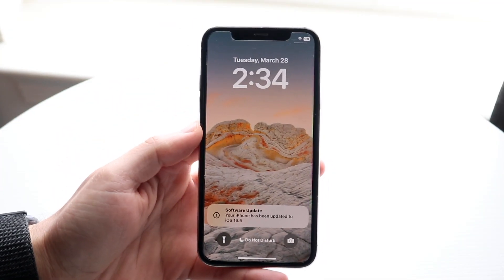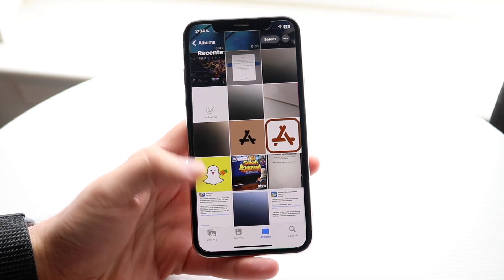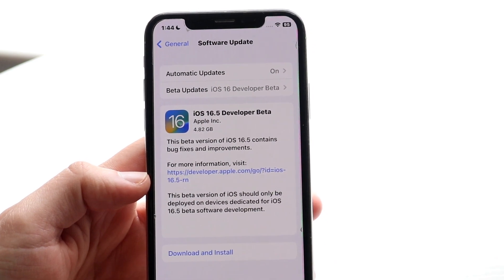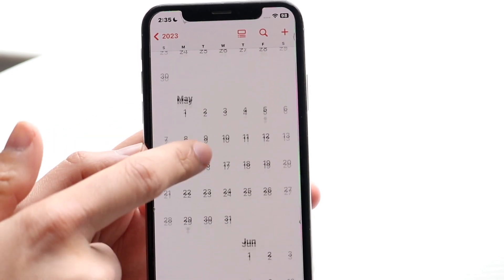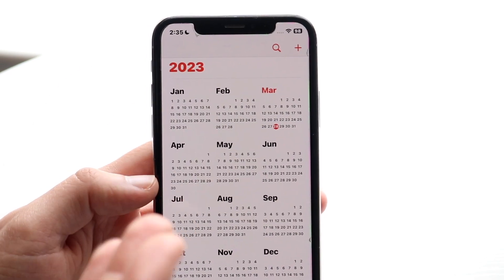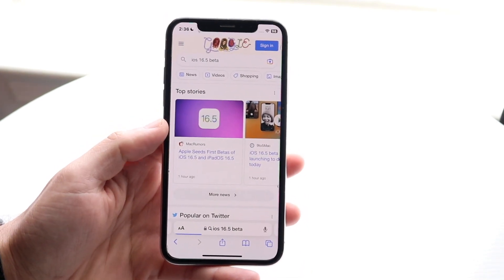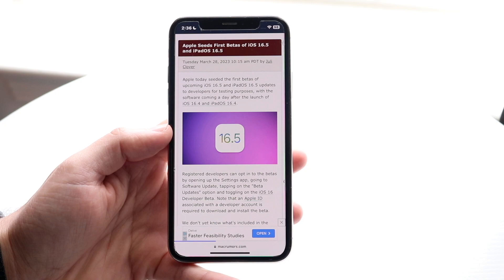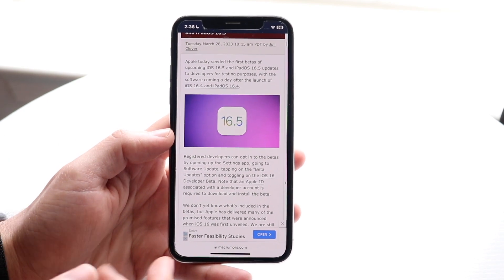iOS 16.5 Beta Review! (Features, Changes, Etc.)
Let's take a look at iOS 16.5 Beta Review! (Features, Changes, Etc.)